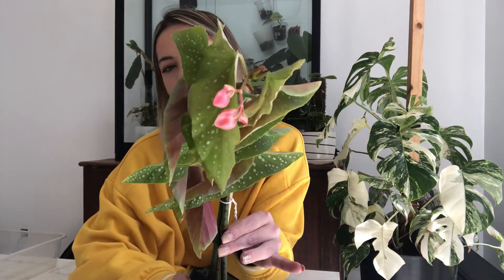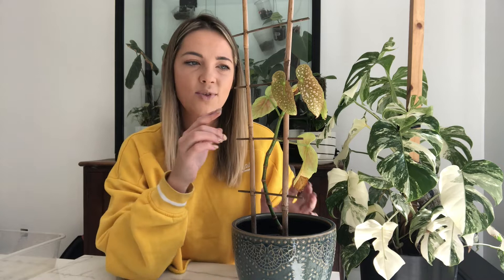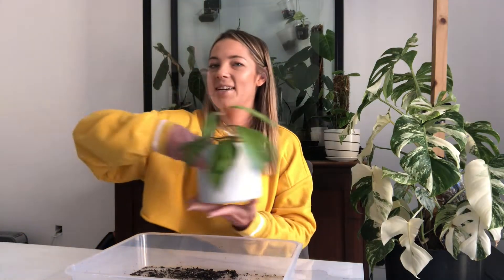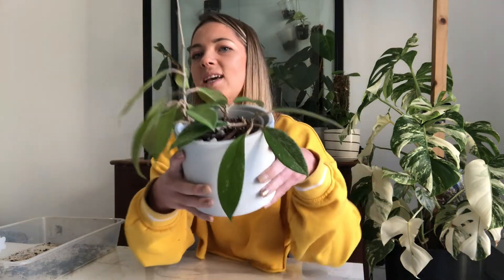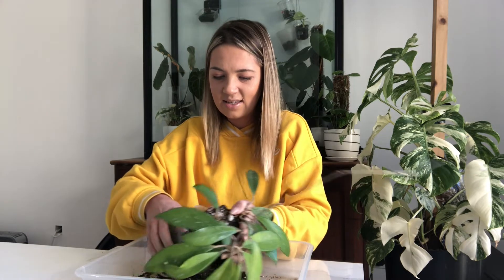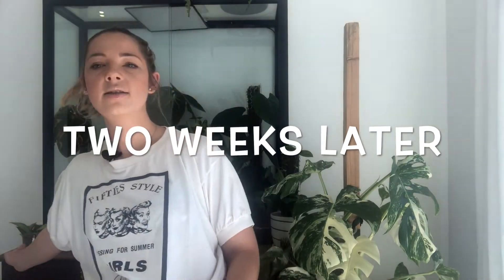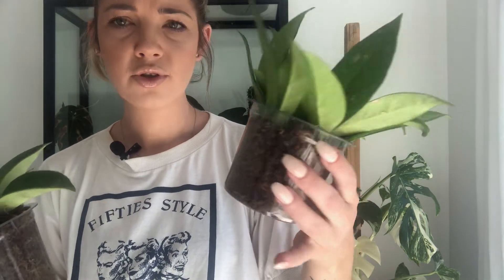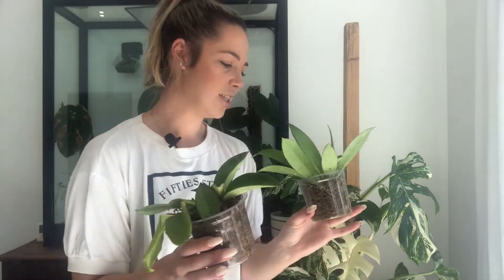Desperate REPOT | Dealing with plants that I need so serious REHAB and TLC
We all have those plants that we neglect right, the ones that for whatever reason you pass by even though it needs some water. Or you put it in a spot where is isn't getting the right light, but you leave it their knowingly for months on end.

Well I rounded a few of these up and decided it was time to give them a little TLC. weather that be repotting or cutting right back to propagate.

I would love to chat with you and share our plant stories and knowledge.

green_fever_sa is our instagram were my sister and I share our love for indoor plants and our ever growing collection. If you would like to see more of our videos and pic's.